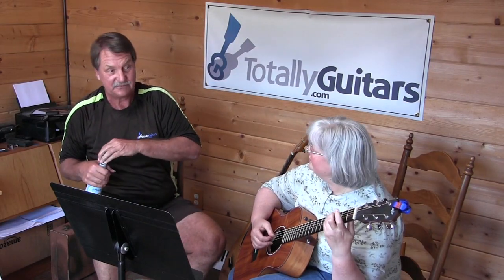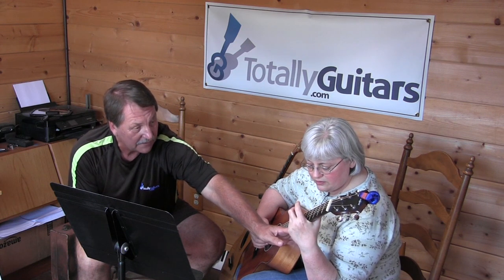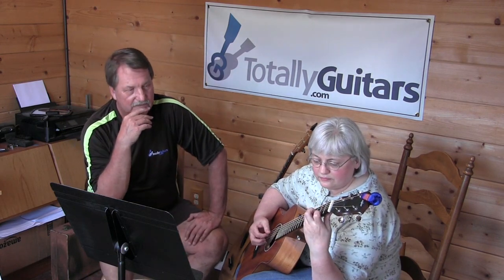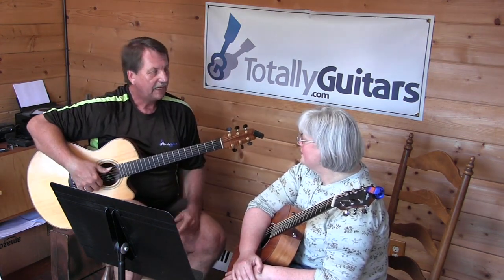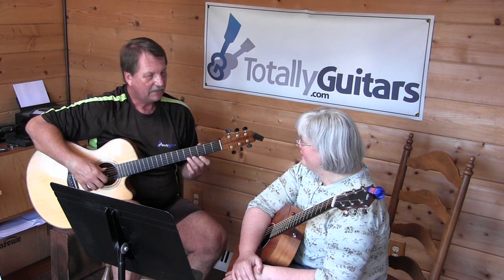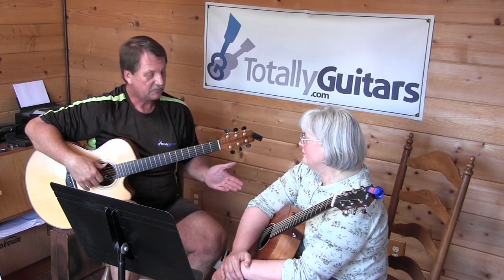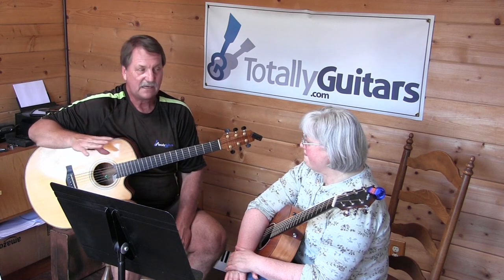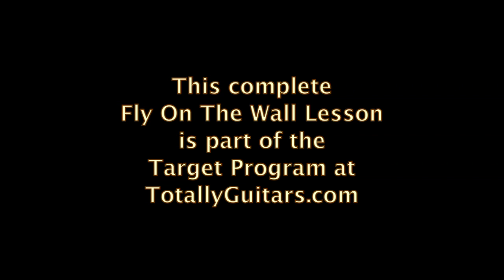Si Bheag Si Mhor - Fly On The Wall Lesson From Totally Guitars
Sit in on a guitar lesson session with Neil and Carol, working on the challenges of Si Bheag Si Mhor.

Carol was at TG Central for a lesson the week before our 2018 IGC and had been working on Pete Huttlinger’s arrangement of the Irish tune Si Bheag Si Mhor, a piece attributed to Turlough O’Carolan, the blind harpist and singer from the early 18th century. She was unsure of some of the fingerings, and particularly how long to hold certain notes down.

A great approach to things like this is to find a video of the arranger playing the piece. Luckily, there was a great video of Pete playing it so we spent much of this lesson carefully looking at his hands and freezing the action in many spots.

Community

Chat Room

Forum